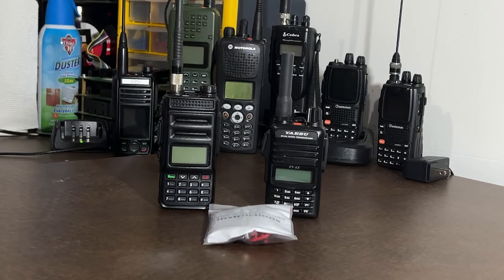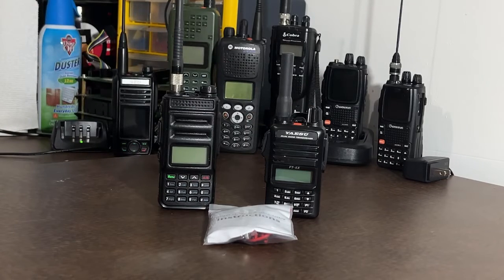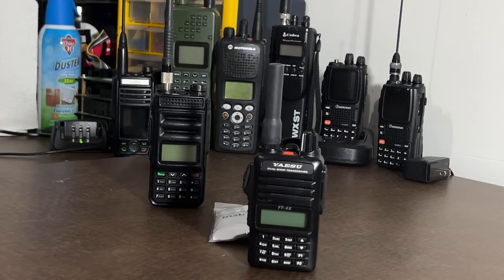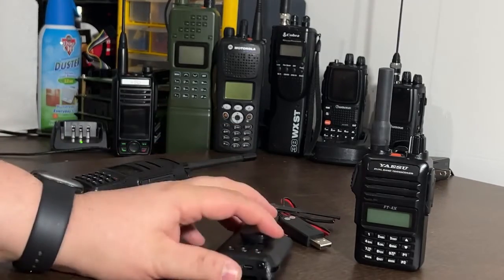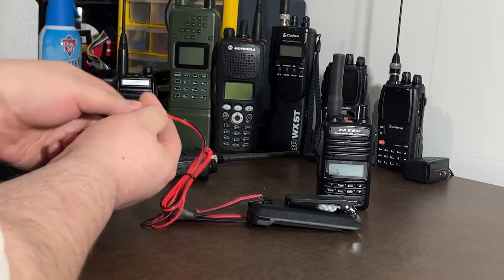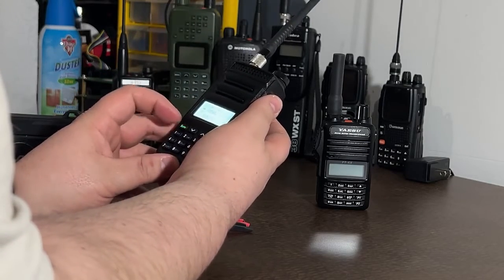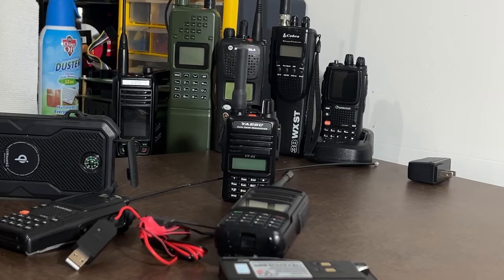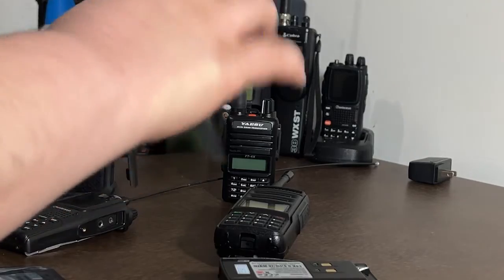Universal Radio USB Charger, could it save your life? | Offgrid Technology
Could this device save your life? Today we look at a neat charging adapter I found that allows you to charge radios without USB ports or chargers to be charged via USB in the field. I for one have been looking for something like this for some time now.

Get a HAM radio for FREE for passing your Technician Exam